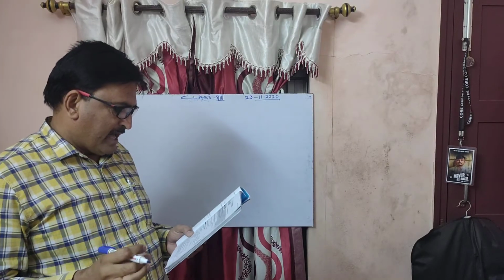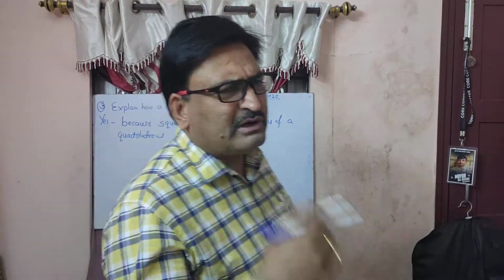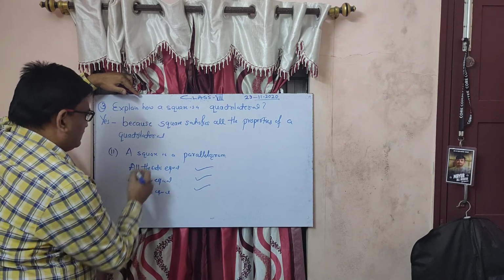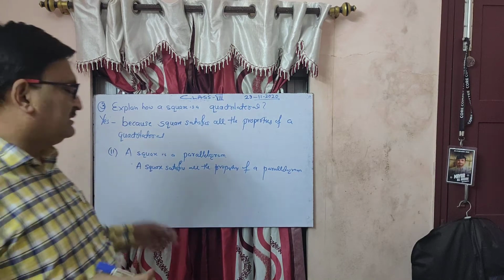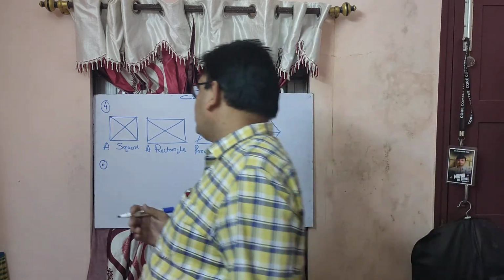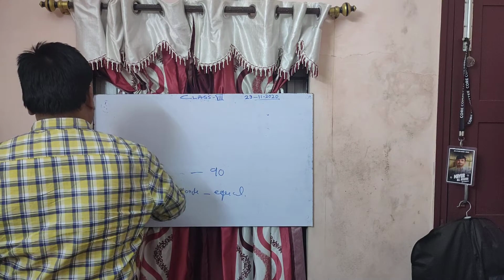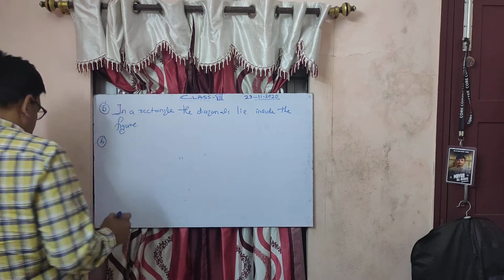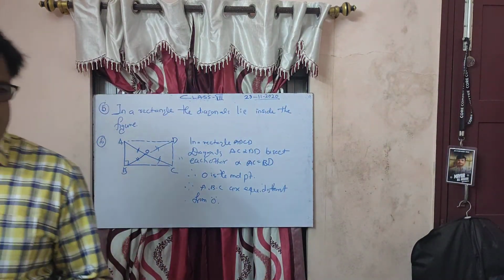understanding quadrilateral 23/11/20